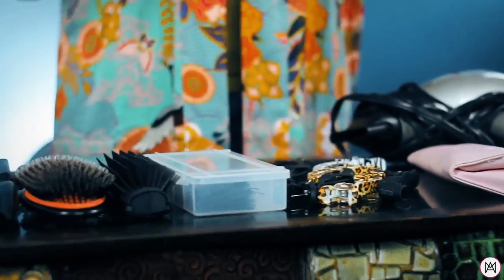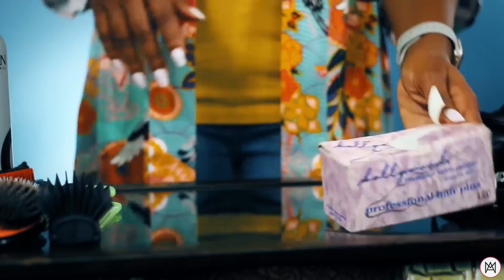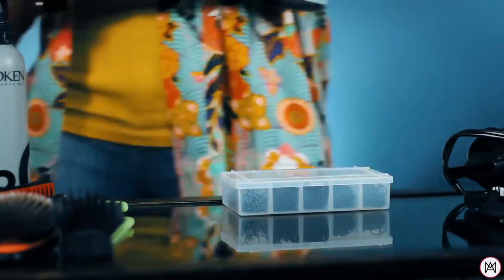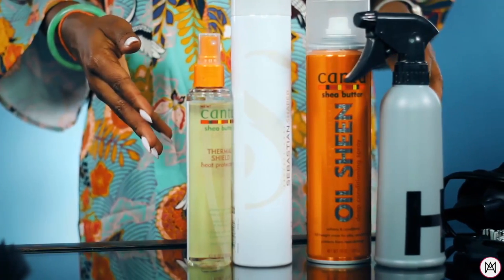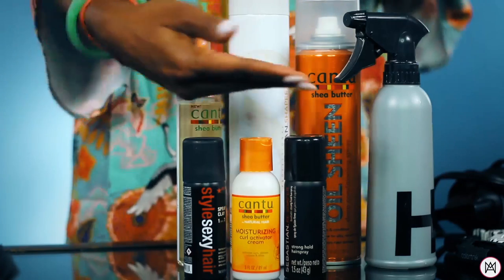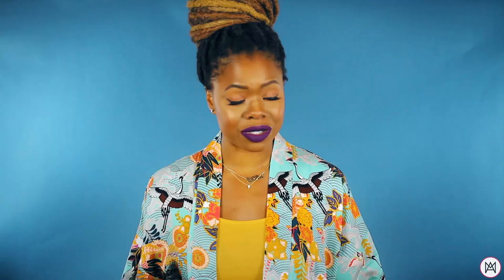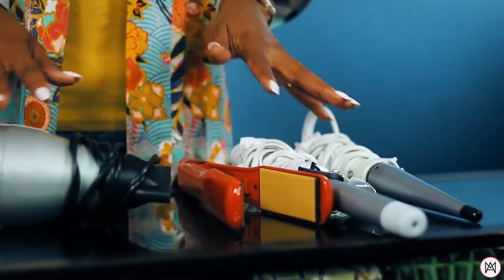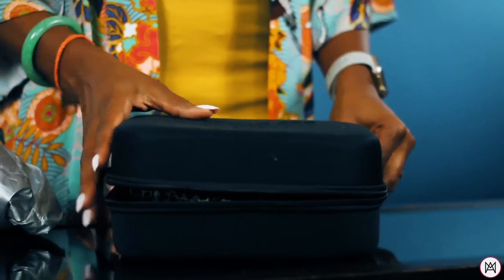Traveling Hairstylist Tips - How to travel with your kit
DOWNLOAD my new App!!! Click here appsto.re/us/u6mv-.i

Hey guys!!! I am a freelance traveling hairstylist (For Sets, campaigns and shows, I do not offer personal services at this time). I recently got my luggage stolen off the carousel at an airport...I knew then that I had to change the way I traveled with my kit. I hope these tips help you as much as they have help me!

My Must haves/Favorites:
Bobby Pins
Bobbin Box for storage
Carbon Fiber Combs
Dual Voltage Flat iron
Teaser Brush
Denman Bristle Brush
Denman 9 row brush
FHI Blow dryer
Curling Wand Kit
Waist Apron

Thanks,
MA

//The Sound//
 Theme Song: MATV Theme Song / Murky Final